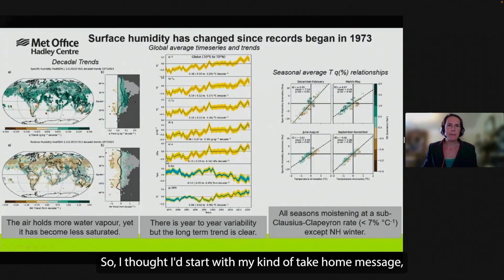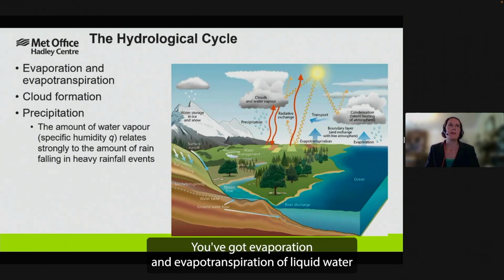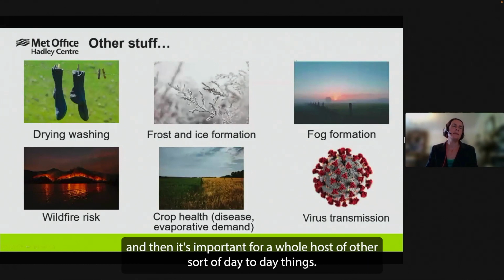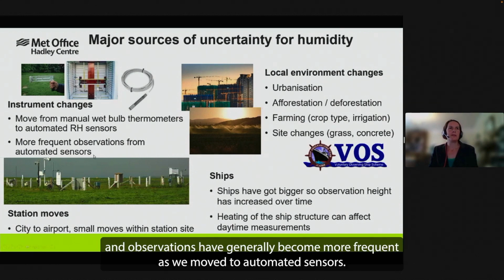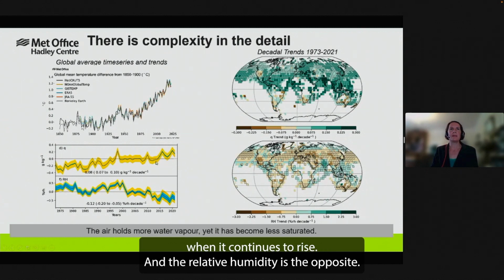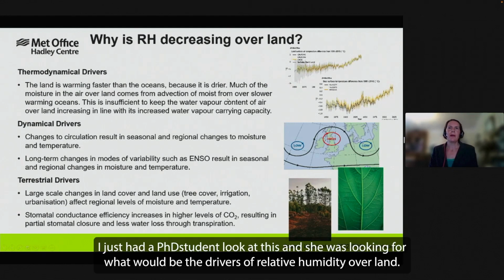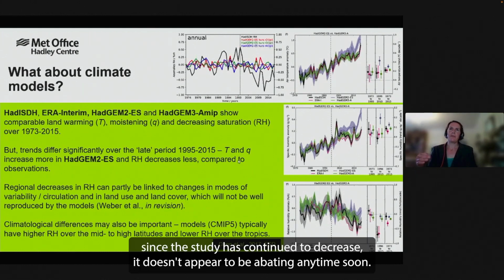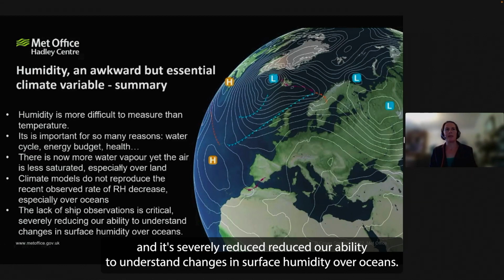CRU50: Observing and Explaining Climate Change | ‘Observing our climate with surface humidity'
Dr Kate Willett talks at this research symposium meeting ‘Observing and Explaining Climate Change’ celebrating 50 years of the ‘Climatic Research Unit’. Kate Willett produced a global dataset of surface humidity, a tricky variable to work with, and showed that humidity had increased mainly because of human induced change, in this video she discusses this.